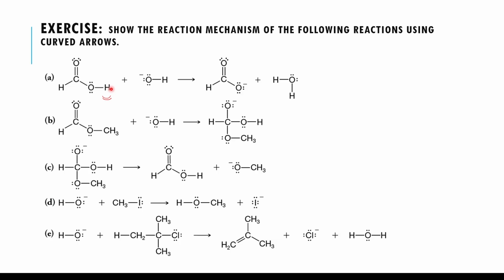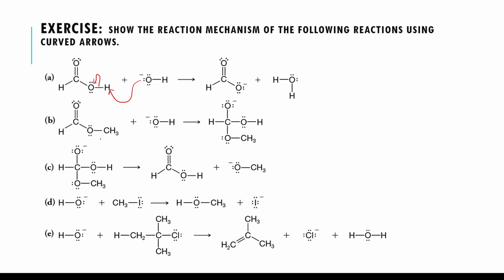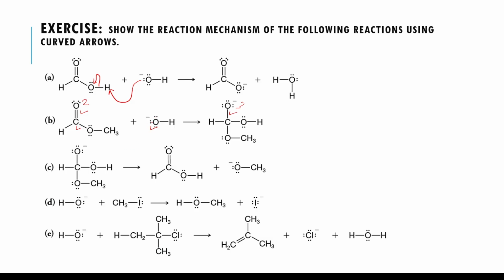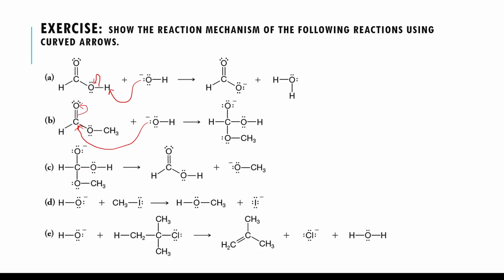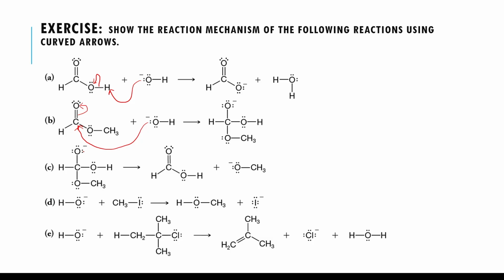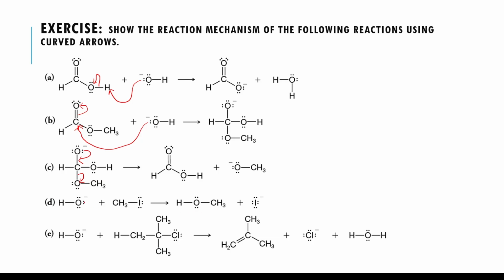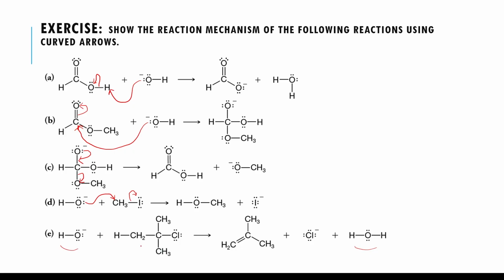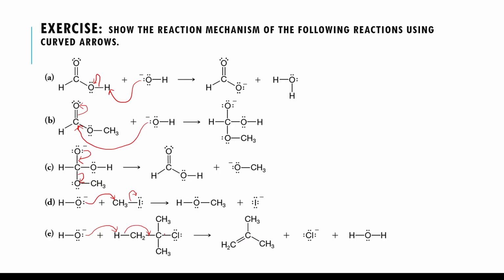Organic Chemistry Tutorial - Reaction Mechanism Curved Arrows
Organic Chemistry Tutorial - Writing Reaction Mechanisms using Curved Arrows